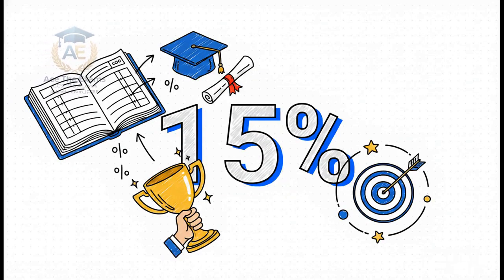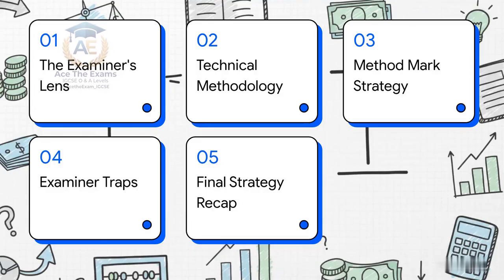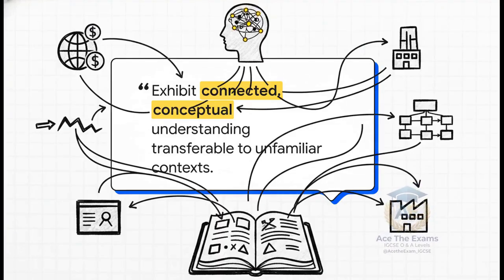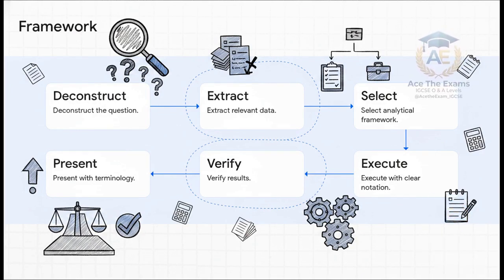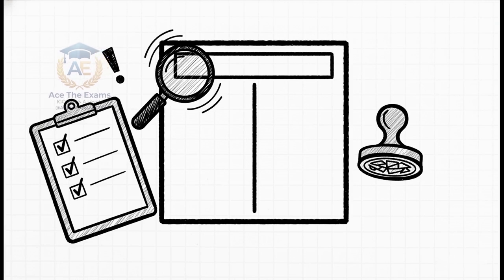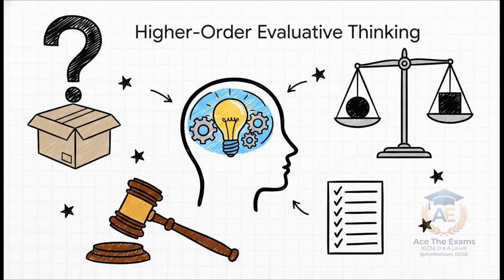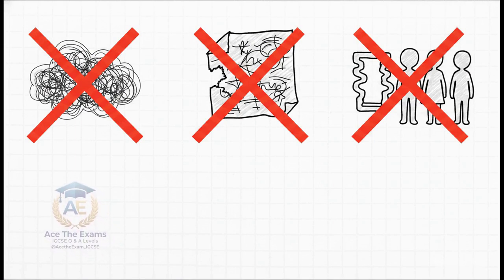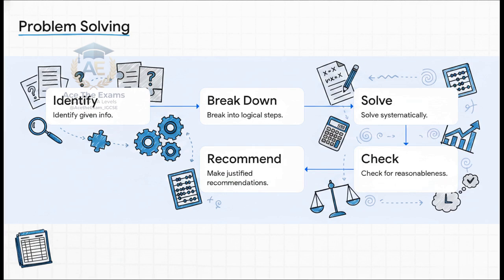Preparation of Ledger Accounts 14